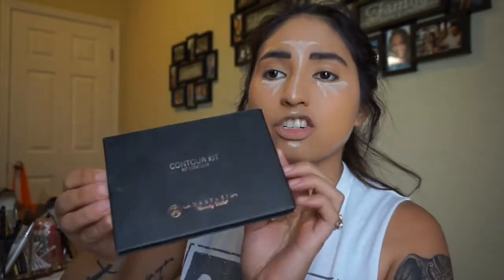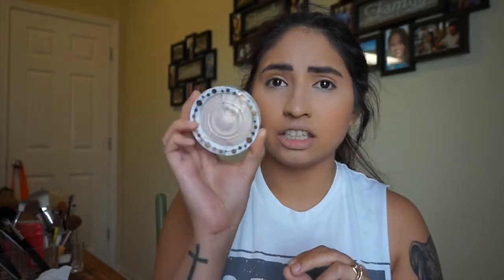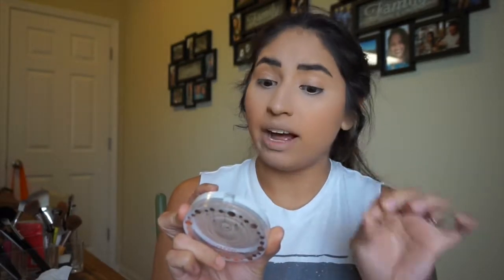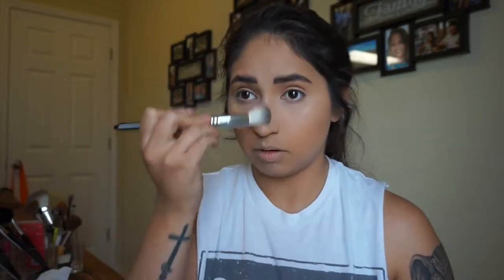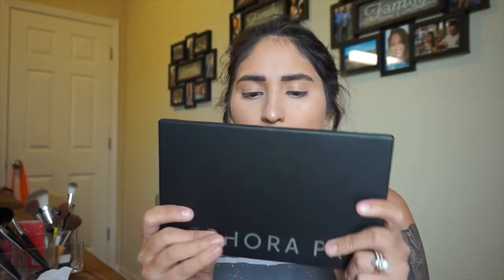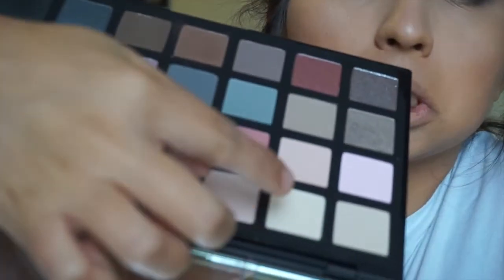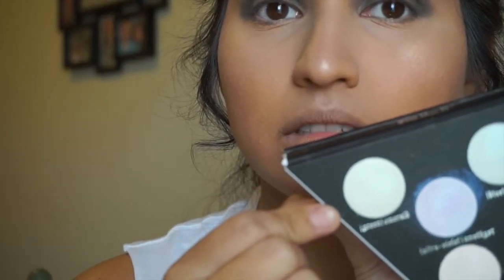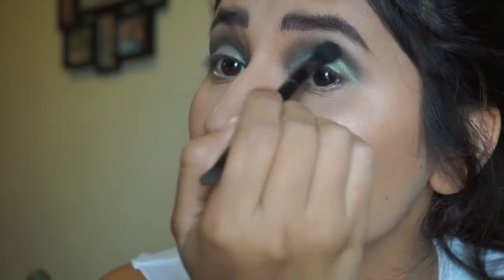Smokey Holographic Eyes | Makeup Tutorial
Products Used:
Foundation-   Younique Mineral Touch Liquid Foundation (Satin)
Concealer-     Nars Radiant Creamy Concealer (Light 2 Vanilla)
Setting Powder-  Anastasia Beverly Hills Contour Kit
                               (Banana Shade)
Brows-            Benefit Goof Proof Brow Pencil (5)
Bronzer-        Younique Beachfront Bronzer (Hermosa)
Highlight-      J. Cat Beauty You Glow Girl Baked Highlighter
                        (YGG104 Crystal Sand)
Mascara-       Younique  Moodstruck Epic Mascara
Lips-               Maybelline  (935 sin-a-mon)
Eyes-              Sephora Pro Palette -cool-   (obsidian, & powder)
                       Kat Von D-   Alchemist Holographic Palette
                                           (Green/Emerald)
Follow Chris and I's Channel 👇🏼